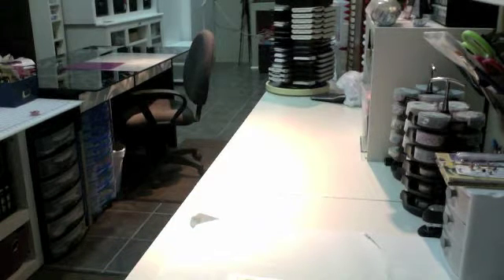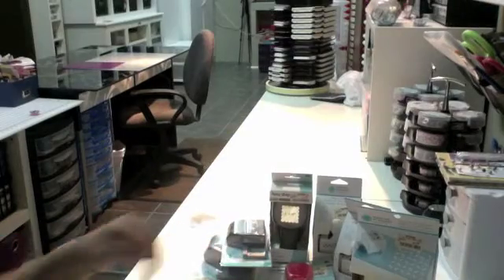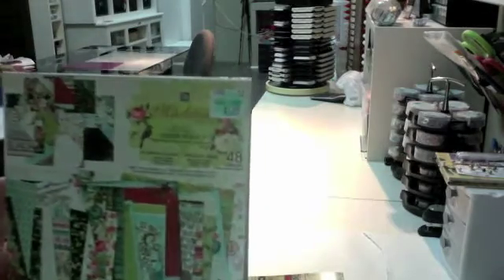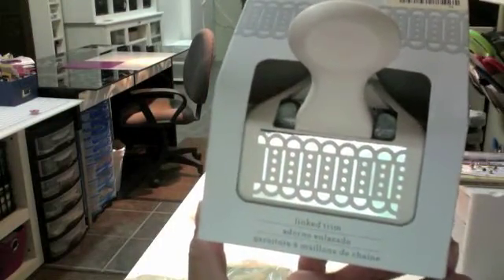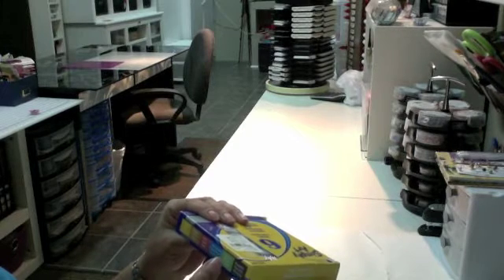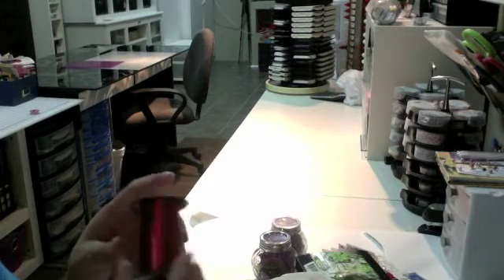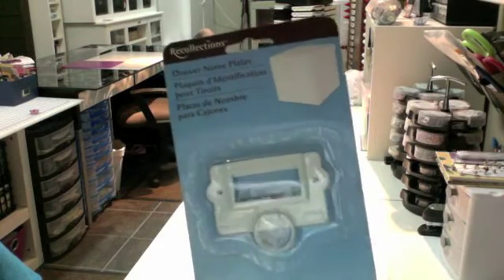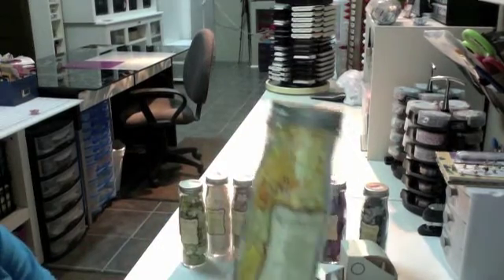Yayy!!, My Birthday Haul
It was my birthday today yal (8/1/) My Hubby gave me some money to go shopping, hes sooo good to me and bought me a beautiful birthday gift that will arrive in a few days :). I will show you all that as soon as it arrives. Anyway I wanted to share my birthday findings with you guys and wanted to let yal know my and my sister letty will be opening our very own Zibbet store of our own pretty soon so be on the look out for updated videos on that and I will be making a preview video to show what I will be carrying in my store. Thank u guys for watching and have a Happy Skrappin' Day.